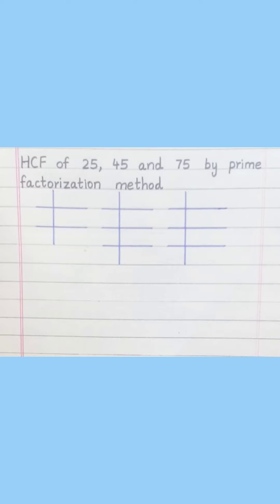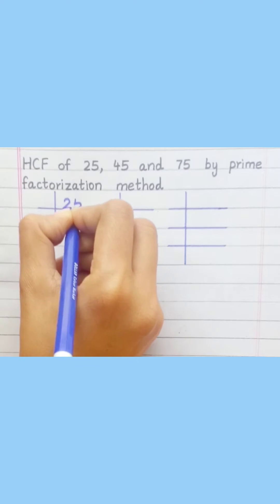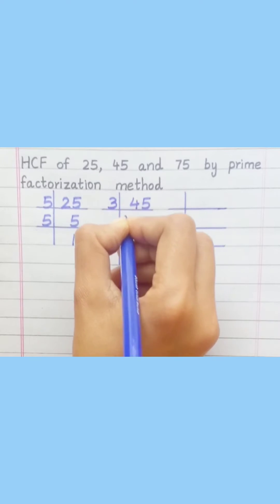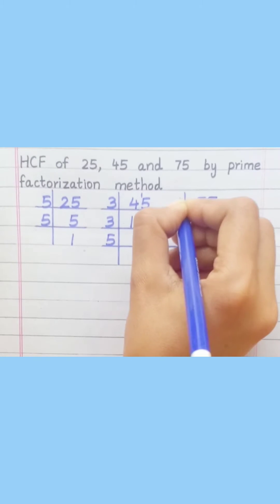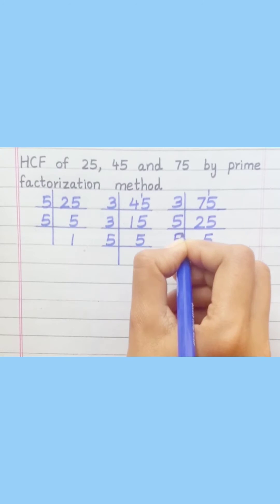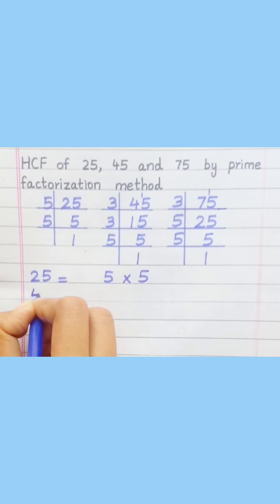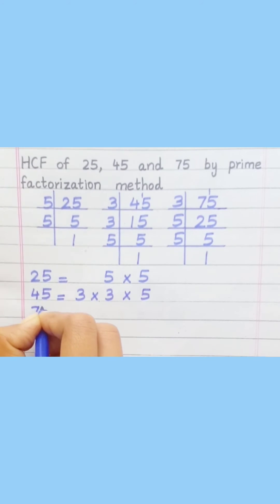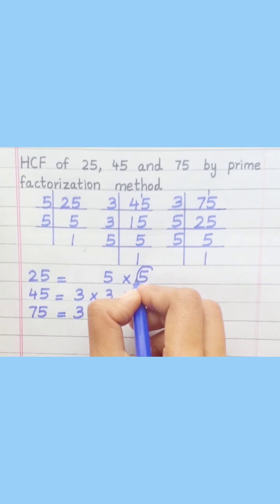HCF of 25, 45 and 75 by prime factorization method | Learnmaths